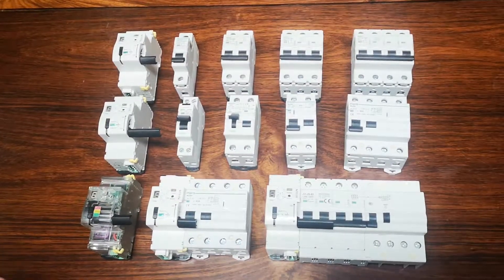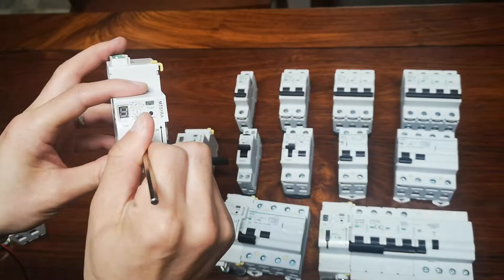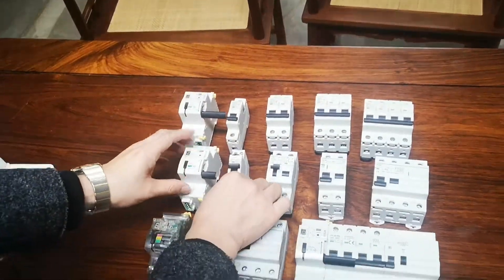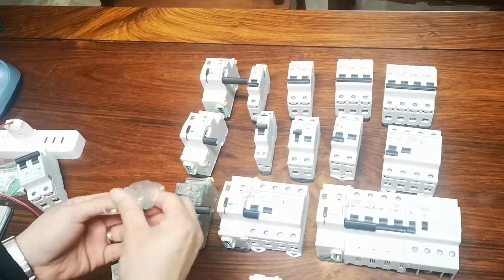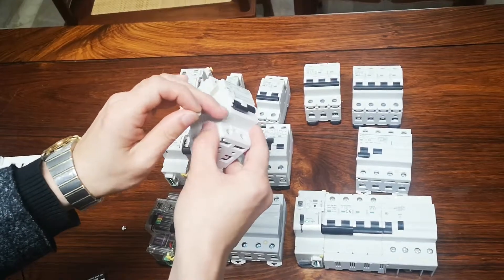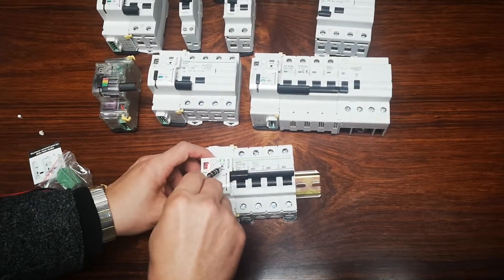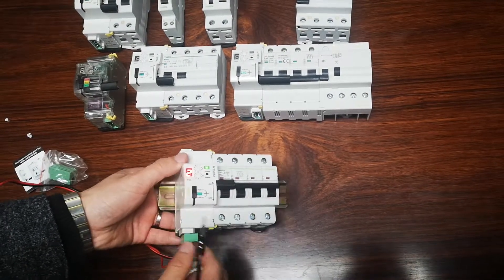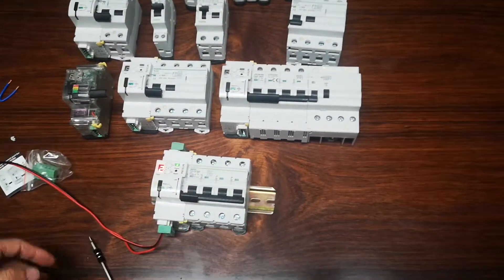MT51RA Auto Recloser + MCB, RCCB, RCBO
Auto Recloser MT51RA works with our whole series of matis series MCB, RCCB, RCBO. Meanwhile, MT51RS owns RS485 Modbus communication